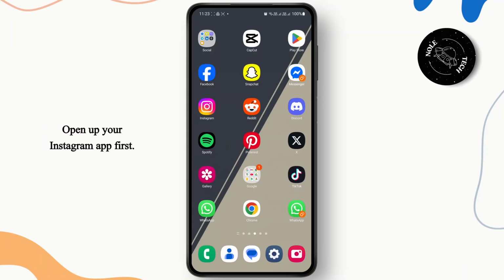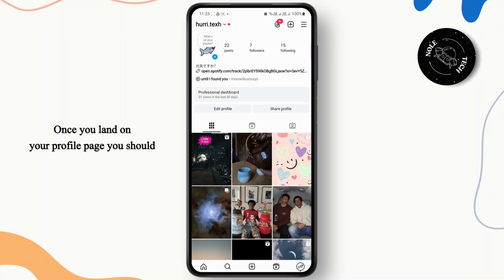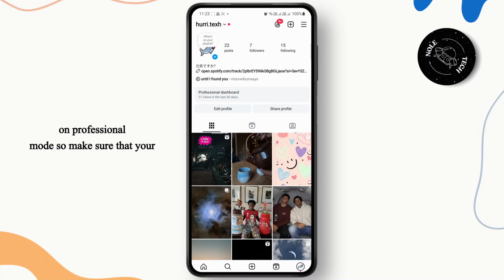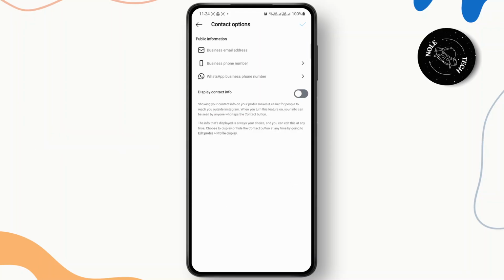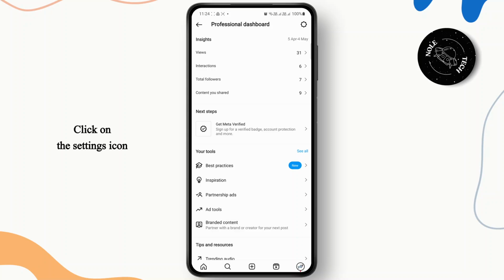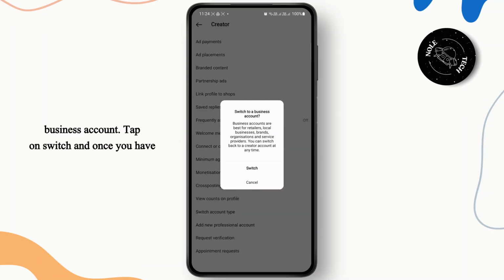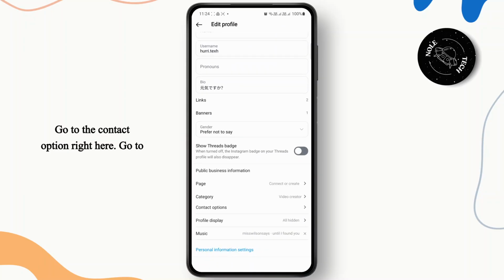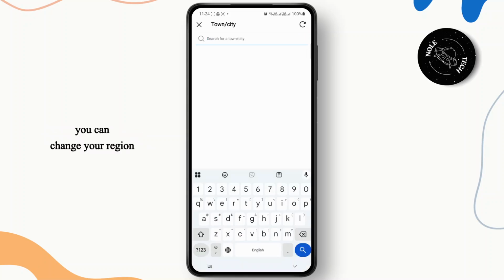How to Change or Add Location or Region on Instagram Profile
Learn how to easily change or add a location or region on your Instagram profile in this step-by-step tutorial. Whether you're updating your location for a more accurate representation or changing your region settings, we've got you covered!

In this video, you'll discover how to change your location on Instagram, how to update the region on your Instagram profile, and how to make adjustments on both iPhone and Android devices.

Timestamps:
0:00 Introduction
0:20 Step 1: Accessing Your Instagram Profile
0:45 Step 2: Changing or Adding Your Location
1:15 Step 3: Updating Your Region Settings